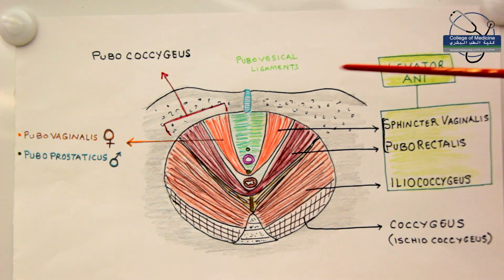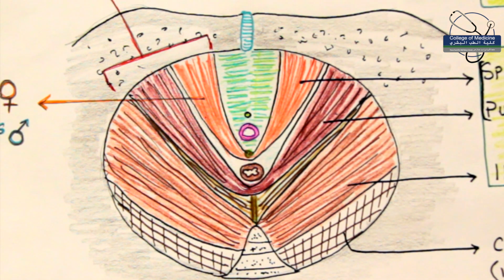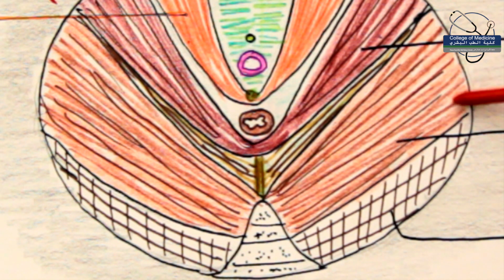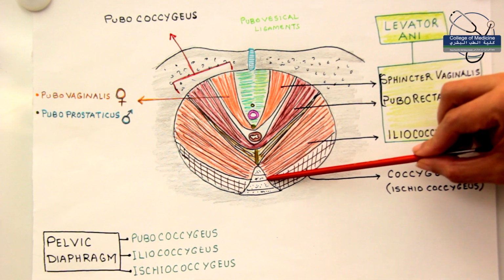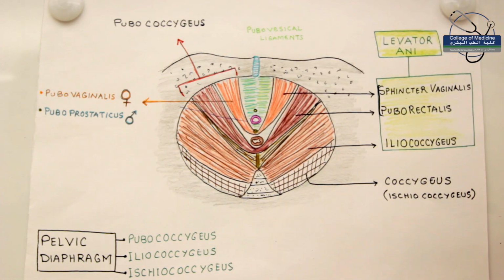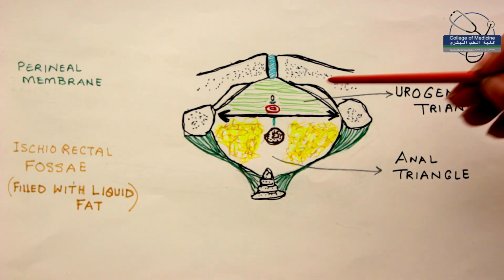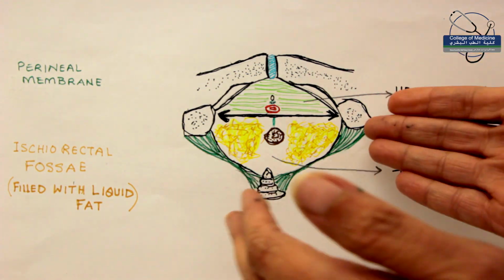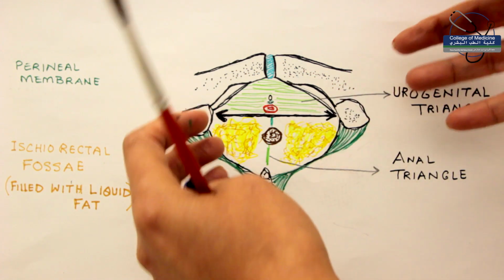Bony Pelvis & Pelvic Cavity (Part 2)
Welcome to a series of educational videos covering the regional anatomy of human body.

Project designer & presenter:
Dr. Sahar Hafeez

Videos done by:
- Maha Alharbi; medical student
- Banan; medical student
- Maria Zadah; medical student

*This video has been filmed in Princess Nora University's lab.

All copy rights are reserved for the Anatomic Wisdom team.